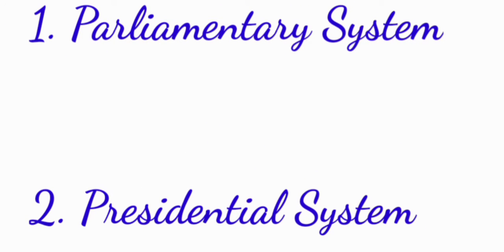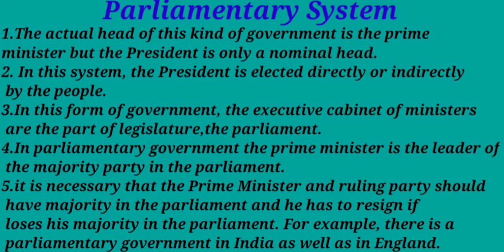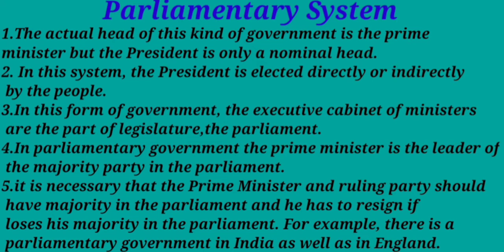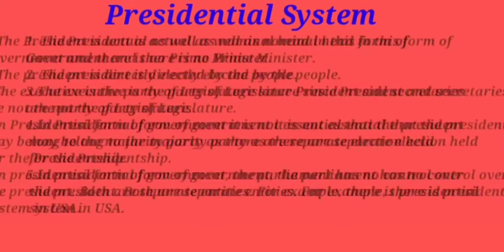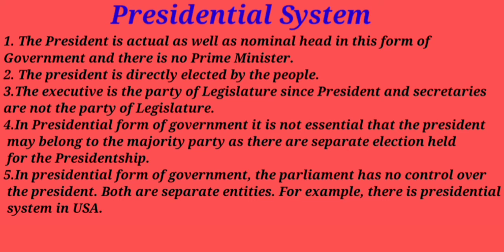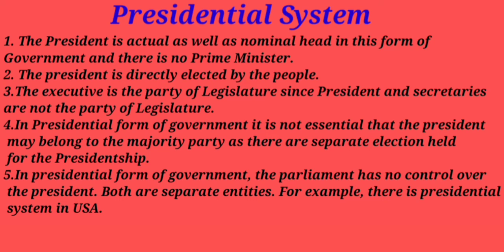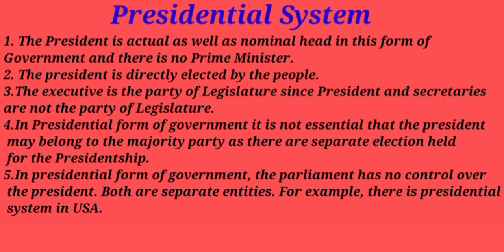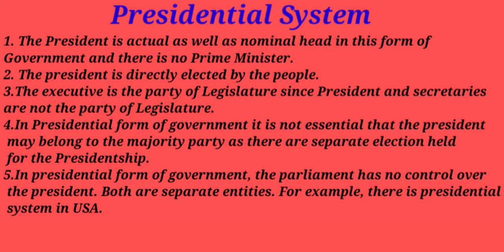Presidential System/Parliamentary System/Social Science